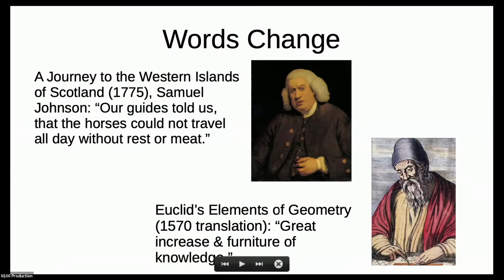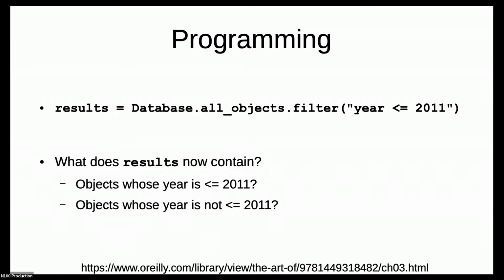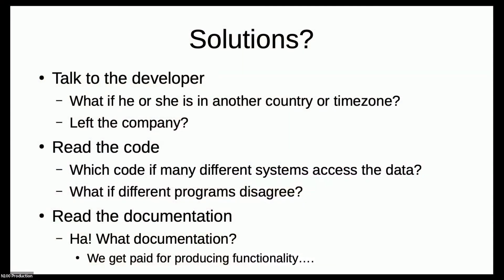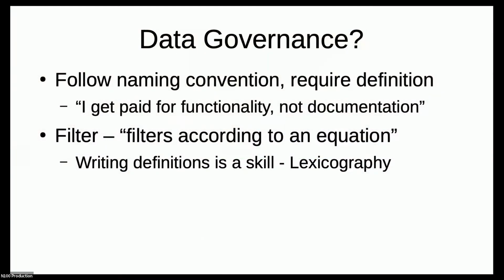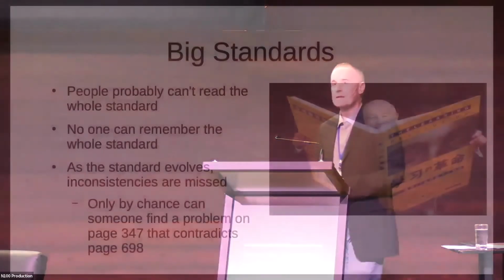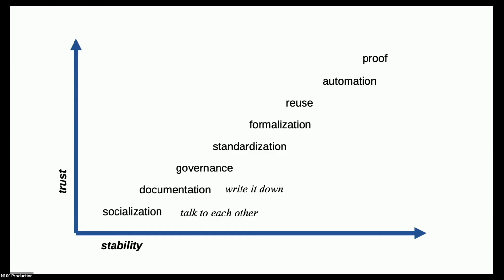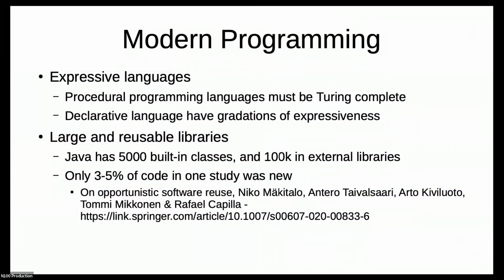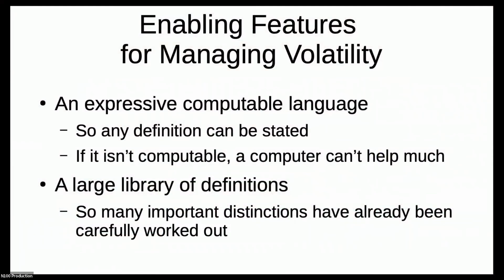Taming Digital Volatility with Adam Pease - Next 100 Symposium 2022, Canada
Next100Symposium 2022 Canada with Adam Pease of Articulate Software on Taming Digital Volatility: Using Logic for Mutual Understanding.

The Next 100 Symposium is a unique and highly curated event where top minds in energy, defense, economy, and policy meet with the top minds in technology and natural science. The event is curated to be practical and instrumental and to transcend the borders of individual sectors and disciplines. Previous symposia attest to its nature and innovative structure and program design. Our task is to advance a working dialogue on translating crisis-driven language into future-oriented ideas on a global scale. The N100 is the flagship event of the Global Arena Research Institute

Adam Pease is CEO and principal consultant of Articulate Software. His research is centered on the Suggested Upper Merged Ontology, and Sigma ontology environment. Video blog. For the past 20+ years he has been developing a specification of tens of thousands of relationships, processes and objects in an expressive mathematical logic. This allows them to perform data development in a similar way to the development of procedural software development - through massive reuse of existing code, instead of development from scratch. Because of the use of an expressive logic, they can use automation to check for the consistency of the definitions of concepts, in the same way that we can check modern software languages for consistency of types, but with the full power of an expressive logic instead of a simple set of types. These explicit definitions mean that no longer do developers have to rely on their intuitions about the meaning of terms, or to seek out the colleagues who created them in order to understand intended semantics.

The 2022 Next 100 Symposium was hosted at the Centre for International Governance Innovation campus in Waterloo, Canada with our strategic partners, the Balsillie School of International Affairs and Nordic Foresight.